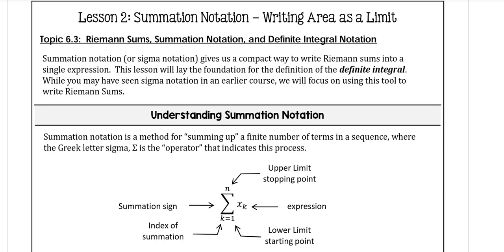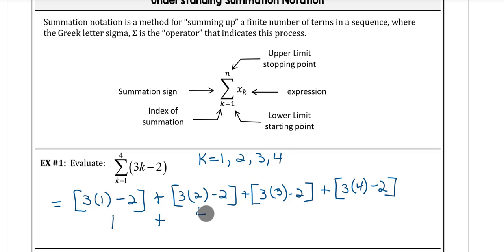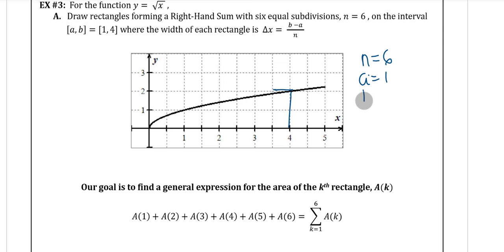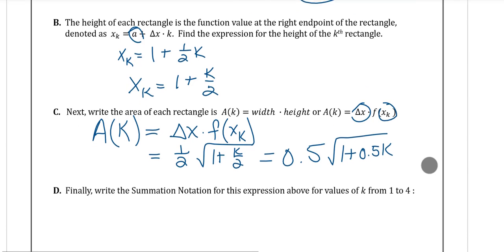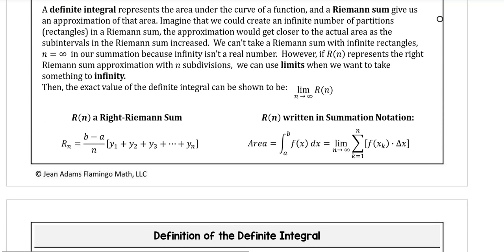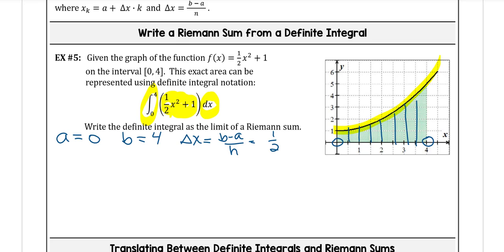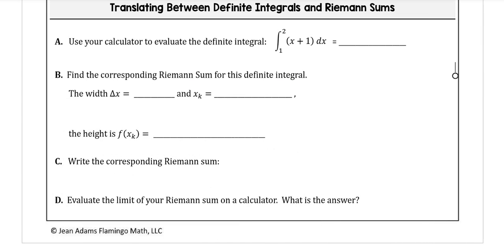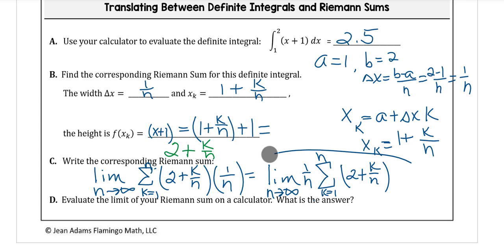Lesson 6.2 part 1